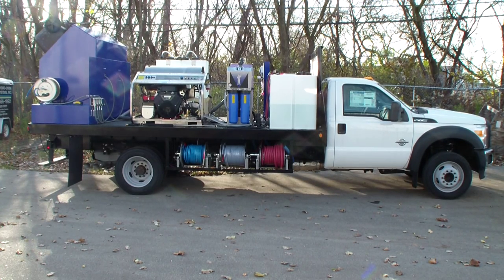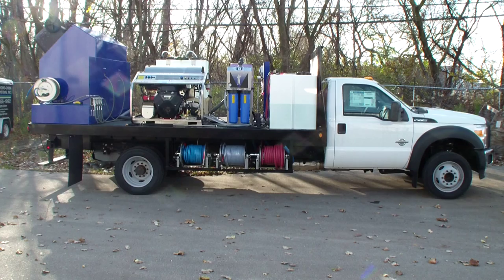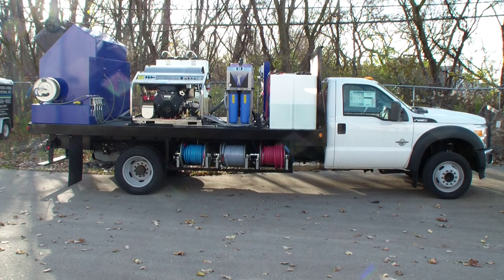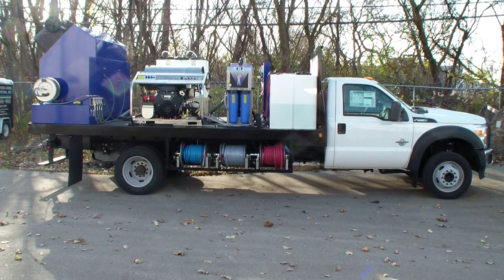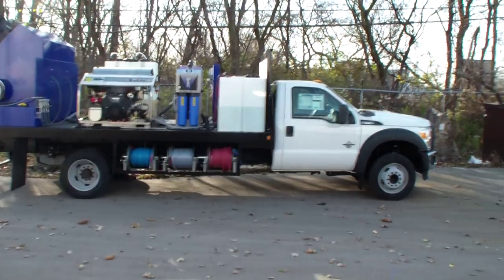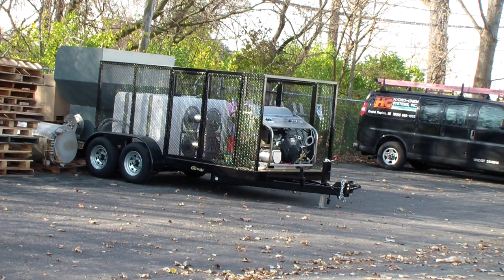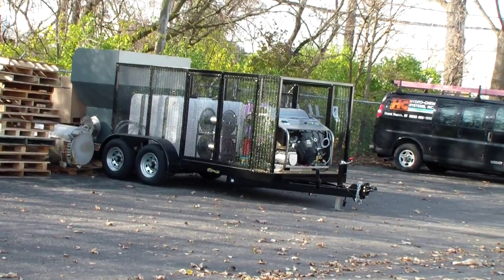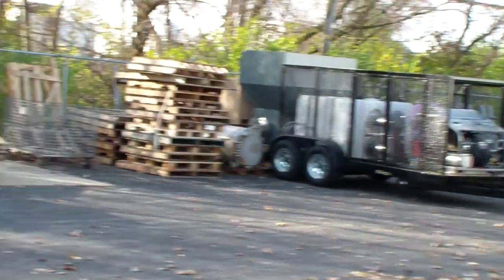Wheelie Bin Cleaner - Trash Can Cleaning Systems Truck & Trailer Mounted units.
Hydro Chem Systems Eco Friendly Wheelie Bin Cleaning Systems are Fast, Effective & Fuel Efficient.
896cc (31 HP) Vanguard Engine  3500 PSI @ 9 GPM hot water pressure washer with stainless steel frame upgrade.
Limited lifetime heating coil warranty, 5 year pump warranty & 3 year engine warranty.
2900 Watt on-board 120 Volt generator that powers our vacuum recovery & 8 stage filtration system.
16’ x 6.5’ tandem axle 10,000 lb rated trailer with electric brakes. (Waste Expo Upgrade)
Two 270 gallon tanks: One supply one recovery tank. (Waste Expo Upgrade)
Deluxe dual bin hopper with semi-automatic wheelie bin lift mechanism.
 (Deigned for ANSI Type B. US-Style two bar carts having a bar to bar dimension of 14 ¾” – 15 ¾”)
Other tipper models are available.

HCS Eco Trash Bin Cleaning Deluxe Package #2
Same as above but with a slightly smaller hot water pressure washer.
725cc Kohler (25 HP) 3500 PSI @ 8 GPM hot water pressure washer with limited lifetime heating coil warranty,
5 year pump Warranty & 3 year engine warranties.
3000 Watt on-board generator powers our 8 stage recovery filtration system.
16’ x 6.5’ tandem axle 10,000 lb rated trailer with electric brakes. (Waste Expo Upgrade)
Deluxe dual wheelie bin hopper with semi-automatic high-speed wheelie bin lift mechanism.

HCS Eco Trash Bin Cleaning Truck Package #1
Vanguard Engine 3500 PSI @ 9 GPM hot water pressure washer. Same equipment & accessories as above.

HCS Eco Trash Bin Cleaning Truck Package #2
27 HP Kohler 3500 PSI @ 8 GPM hot water pressure washer. Same equipment & accessories as above.

Optional Accessories
High capacity inlet hose reels, 200’ 5000 PSI hose, 150’ inlet hose, for electric hose reel are available

Our Eco friendly trash can cleaning systems, fast, effective and fuel efficient.
HCS system heats the water to over 200 + degrees eliminating up to 99.9% of harmful organisms like E.Coli, Salmonella, Listeria, Mold and more!

 Why heat the water? You would not wash dirty dishes in cold water, why would you attempt to clean trash cans with without hot water / steam?
Hydro Chem Systems high-volume hot water cleaning systems makes all the difference in the world.

Dirty trash cans attract cockroaches, maggots / flies, mice, rats, possums, raccoons and bears, and other pests that can bring all kinds of health hazards to your home.

Our systems are designed to clean two (2) trash cans at the same time! Doubling the amount of trash cans you can clean per day.
We have the most powerful trash can cleaning systems on the market with systems up to our 896cc (31 HP) Vangaurd Engine  3500 PSI @ 9 GPM high volume hot water.
Full 8 stage filtration waste water filtration system. You can reuse and recycle your waste water. Our systems can vacuum up recovery waste water from up to 100’ away from the trailer.
You can pressure clean Walmart, Target, Loews and Home Depot stores as well as restaurants at night.  Pressure cleaning contractor training and pricing guide is included with purchase.

 We use the highest quality commercial grade hot water pressure cleaning system. Our systems open up other opportunities like pressure cleaning dumpsters and dumpster areas,
restaurant drive-through store fronts, driveways, sidewalks and homes etc.

Dan Swede
Sales manager

Finance application